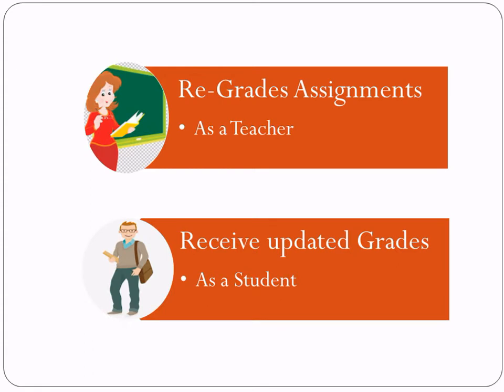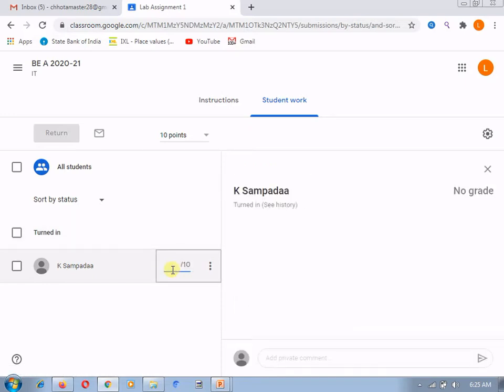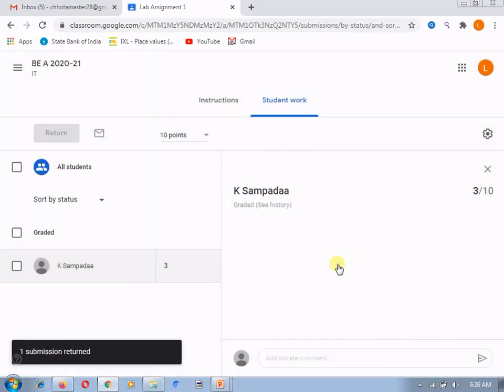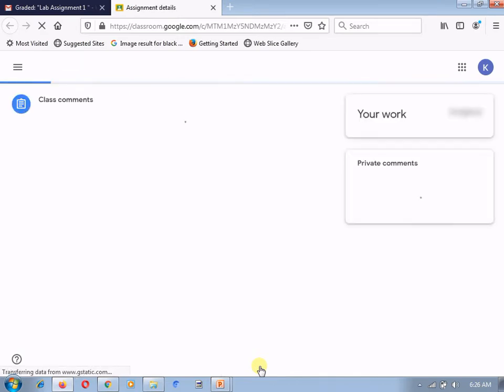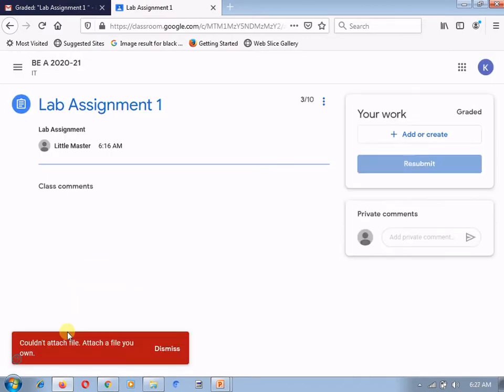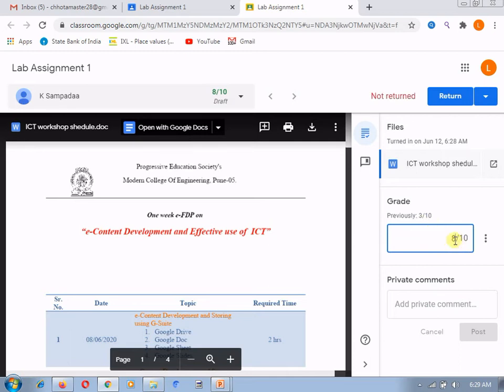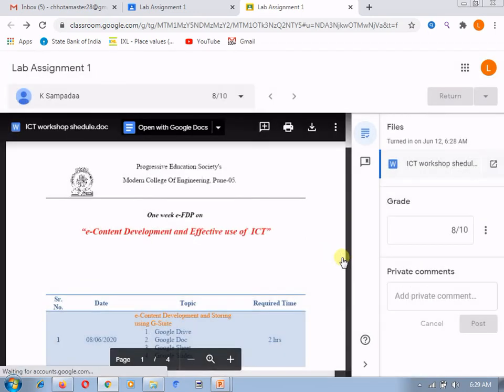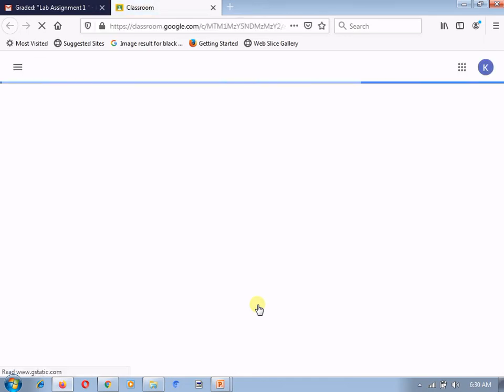Regrading1 By Prof .Sampada.A.Kulkarni IT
Regrading1 By Prof .Sampada.A.Kulkarni IT,PES MCOE PUNE -05